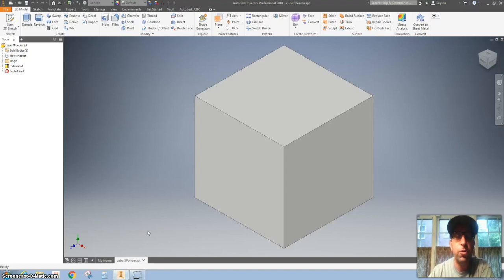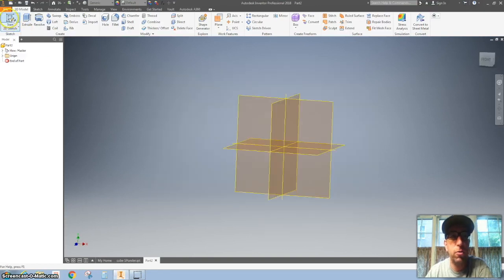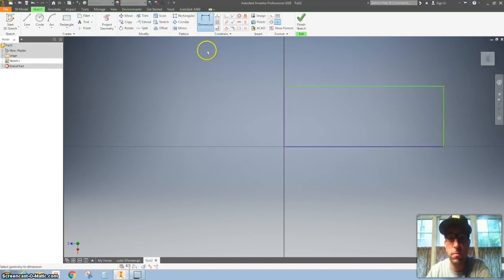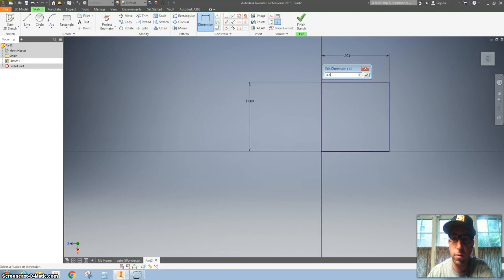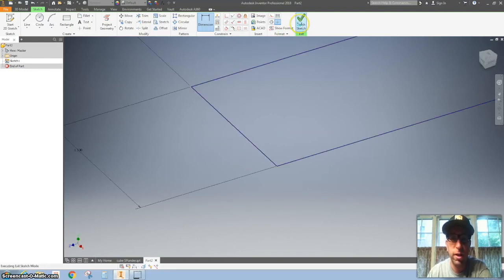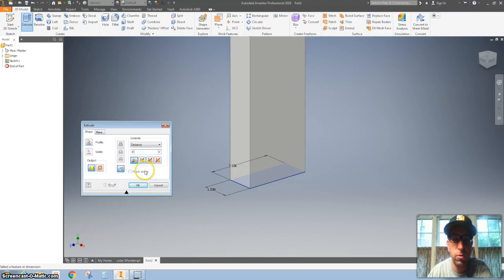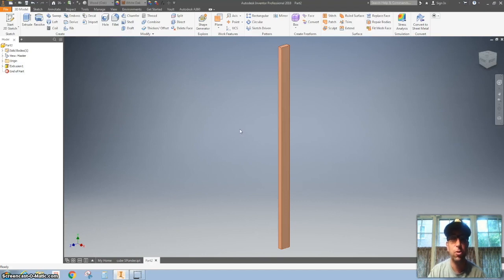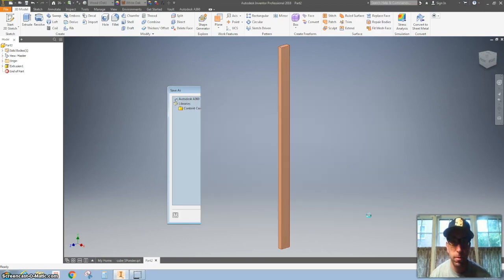Making a 2x4 Piece of Wood using Inventor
This video shows you how to make a 2x4 piece of wood and change material using Autodesk Inventor.